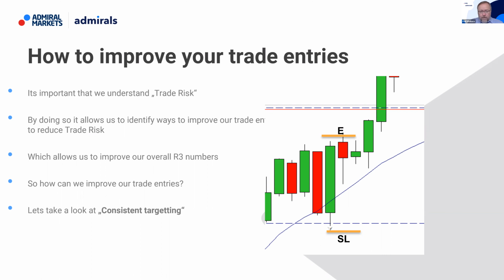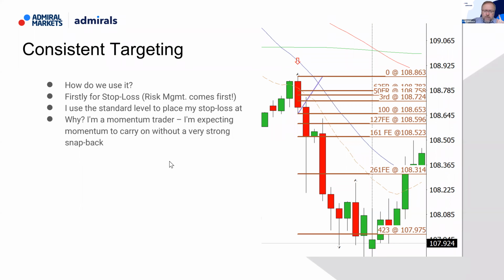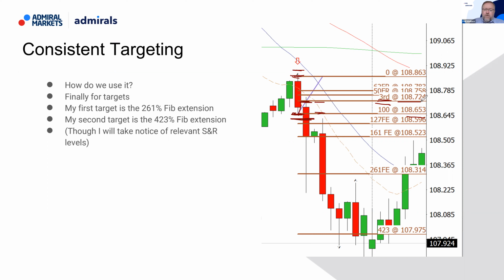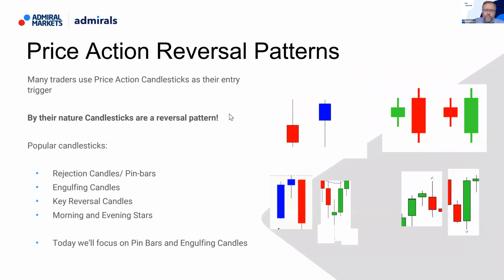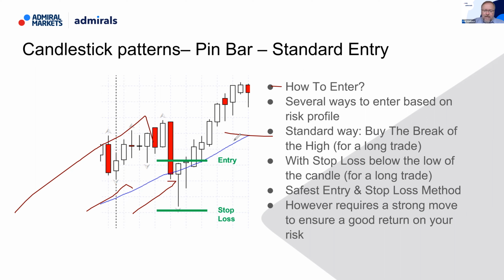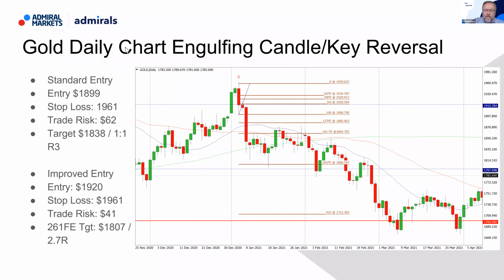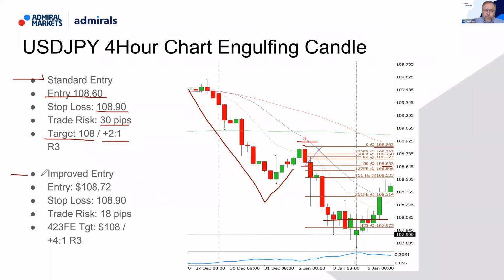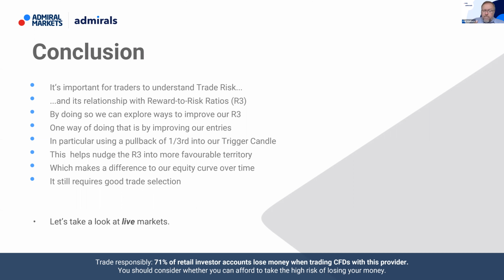Trade Entries: How To Improve Yours | Trading Spotlight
👉🏽 Join us on Telegram for more investing ideas

In this video, experienced trader, Paul Wallace, explains how you can improve your entries for a successful trading outcome.

By the end of this video, you will understand:

✅  Why you need to improve your entries
✅  What options are there for you to improve your entries
✅  What are the pros and cons of using advanced entries
✅  How you can use entries in our trading